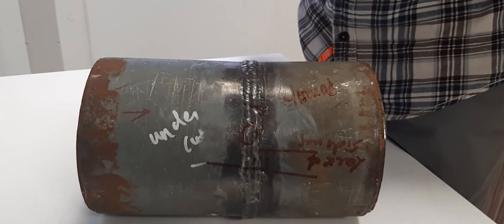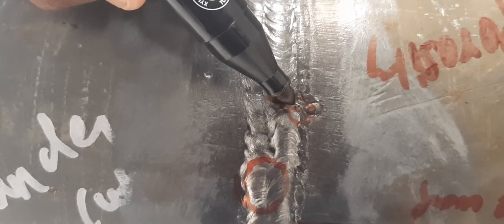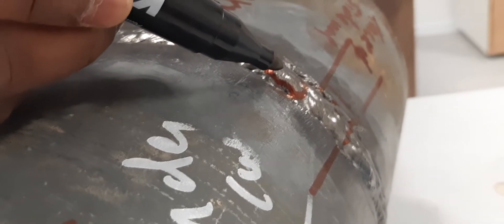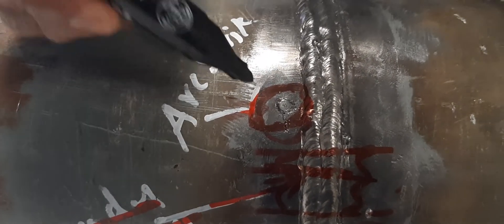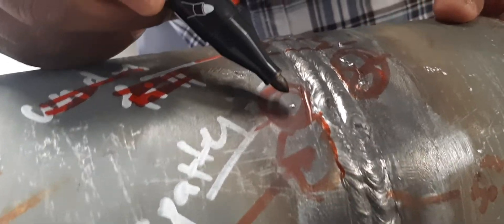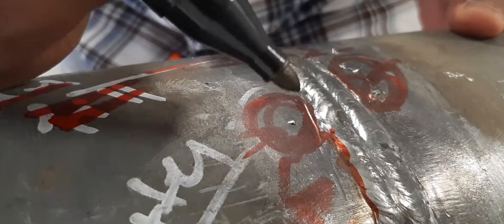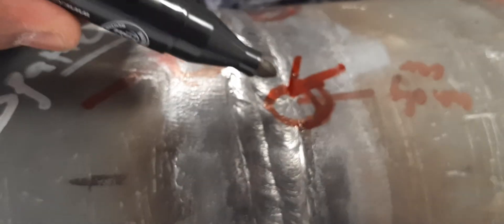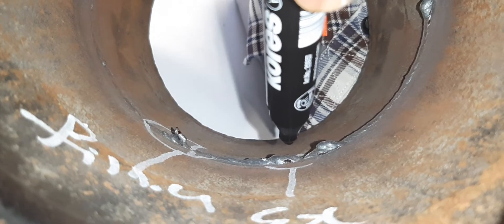CSWIP 3.1 Exam @ Basic welding defects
Types of Welding # Defects #